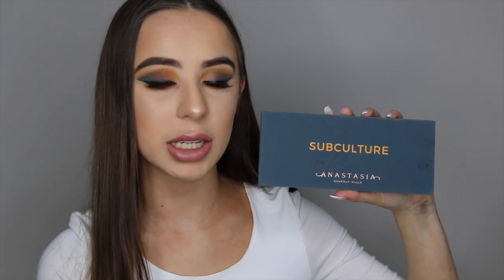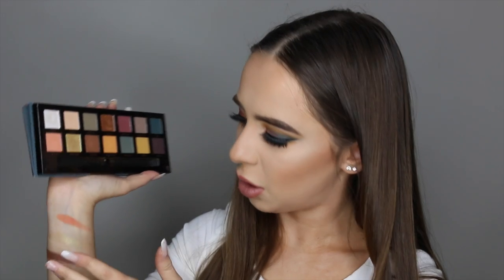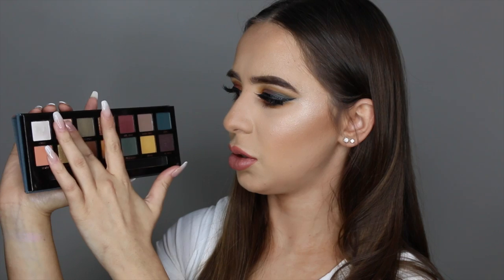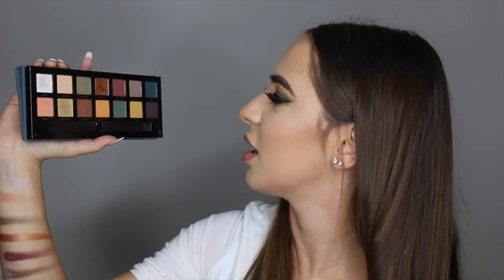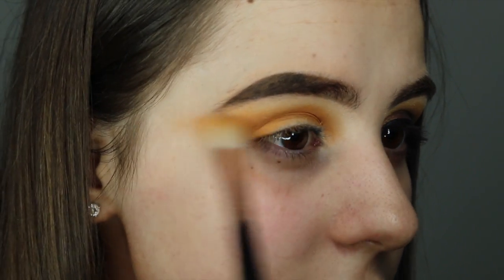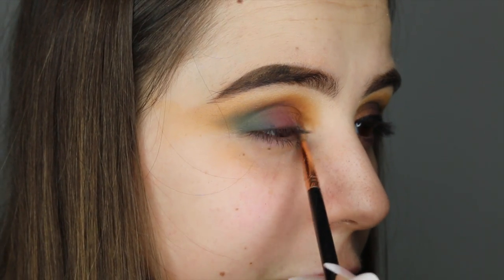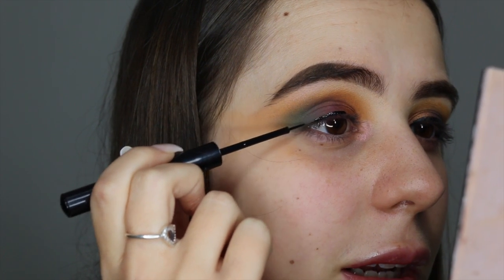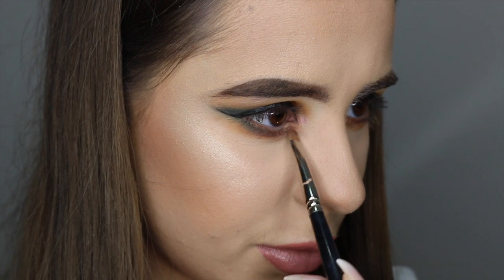Trying out the Subculture Pallet & Swatches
Today i'm trying out the new pallet by Anastasia Beverly Hills SUBCULTURE pallet, the modern renaissance's sister pallet!

Find me on: INSTAGRAM @LivChiarelloMakeup